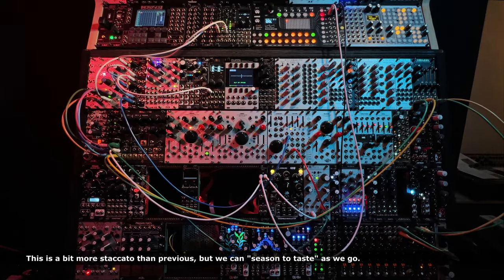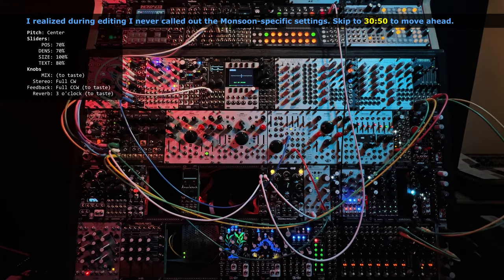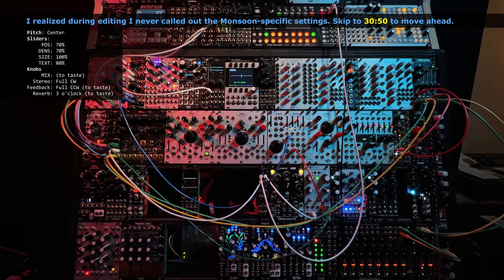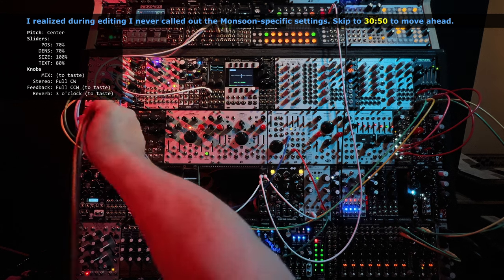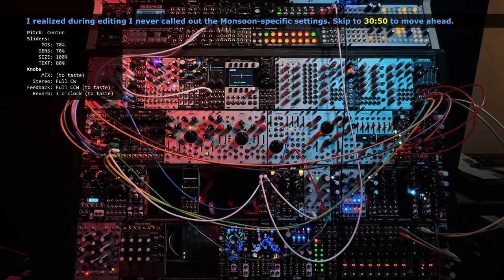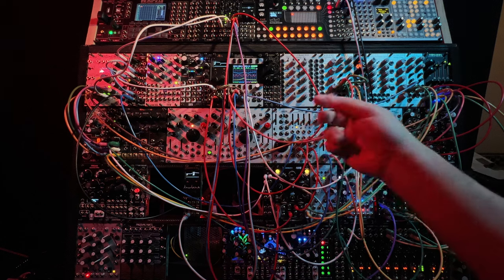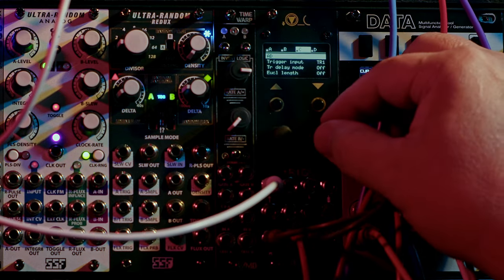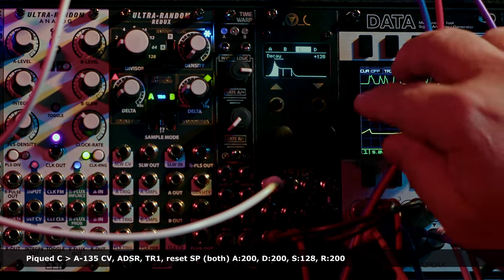Patch from Scratch - Recreating "Vortex" in 2024 (myth busting!)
There's a vicious rumor within the Modular Synthesis community, that once you yank out a patch cable, you'll neverrrrr againnnn hear that masterpiece. I am here to prove that myth busted once and for all (well, it's mostly been busted for decades, but this is me only just now catching up with y'all).

On my Modular Journey 3 release on Bandcamp, there was this piece of music I called "Vortex" for some reason. Well, I noticed I never made a Sonic Experiment for that... so I set out to correct that error whilst busting some ancient myths about patching modular.

This is the Patch From Scratch where I rebuilt the whole patch TWICE... once to practice, and once to film... and believe me, getting 6 hours of footage to fit in under 1 hour almost killed me.

You're welcome.

📚 CHAPTERS
00:00 Intro
01:35 The Myth
03:06 The Goal: Original Patch from 2021
04:28 Unpatching and Resetting
06:28 Tuning
09:12 Start: Pamela's Settings
13:39 Random/Probability Circuits
19:49 Voice 1 (Part 1): Plaits
22:38 Voice 1 (Part 2): Rings Resonator
27:56 Modulating Monsoon (Granular Processor)
30:51 Voice 2: Ensemble
33:42 Setting up an O_c Envelope
38:17 Voice 3: Chainsaw (Sub)
48:07 Voice 4: Chainsaw (Melody)
52:35 Final Thoughts
55:54 Outro

The track "Vortex" on MMJ3 (Bandcamp)

Jc